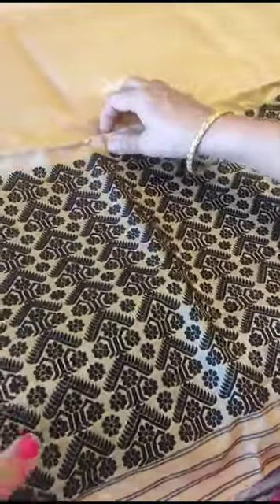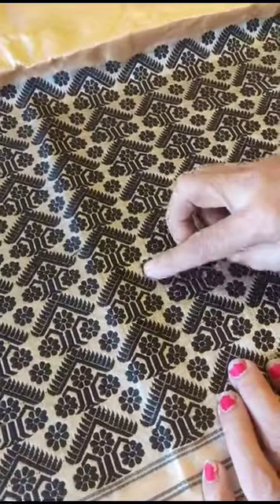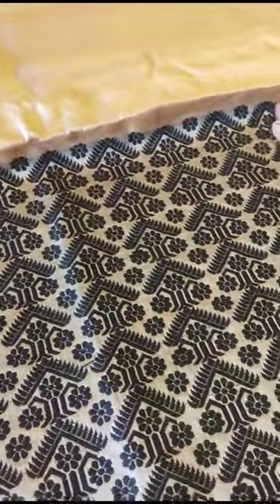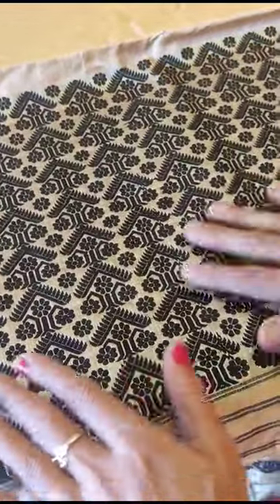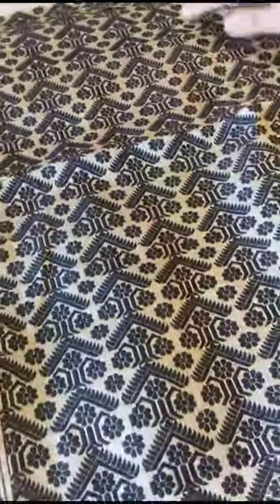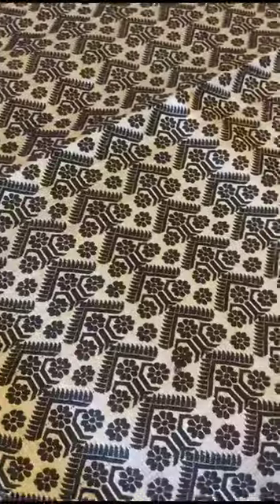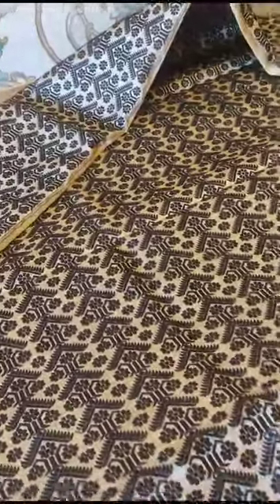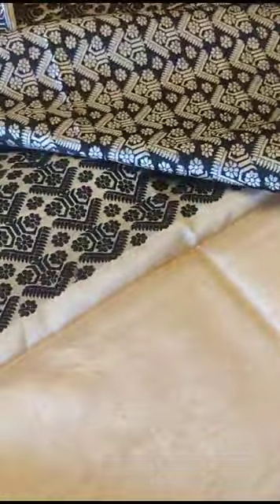Pure toss with silkmark, WhatsApp @7670840085 for booking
Video from Ankur Borthakur